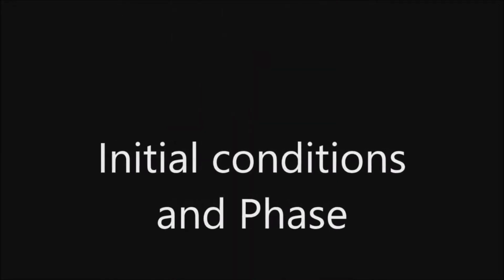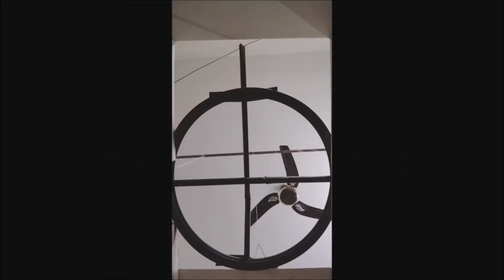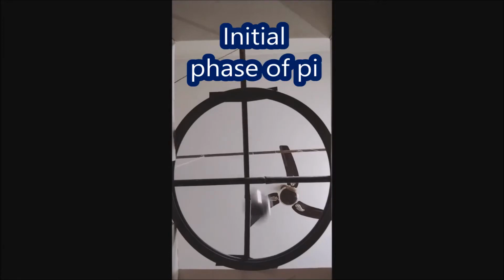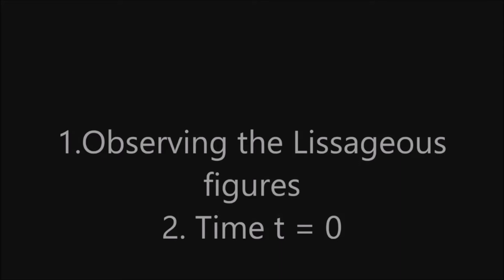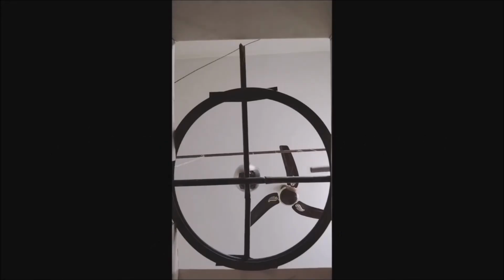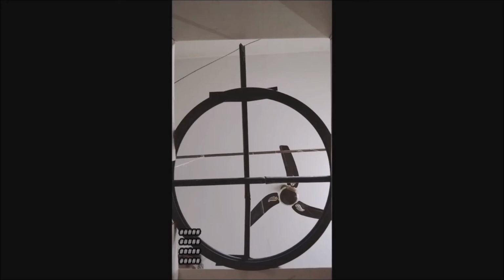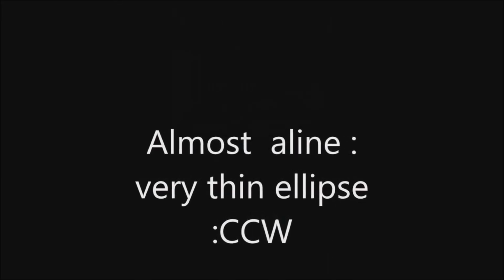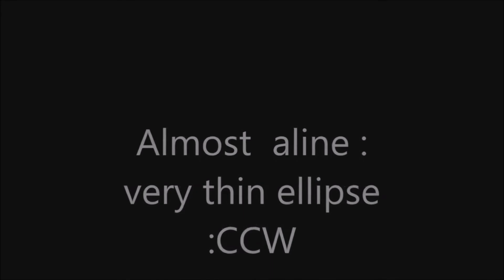4_9 Seeing Lissageous figures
In this video I let you see the lissageous figures  - using the items that are lying around - ZERO COST. I use a kitchen utensil an oscillator hung to a curtain rod.  The items used are  -
1. One utensil
2.Cooker gasket
3. Two broom sticks
4.thread
The simplicity and beauty of this system is equal frequencies in both the x and y directions. This is what is discussed in may of the BSc textbooks.
The phase difference, between x and y oscillation, is vey important and decides the the path of the object -
1. Ellipse  ( Any phase -difference  other than 0; Any amplitudes)
2.Straigh line'(Zero phase difference; any amplitudes)
3. Circle (phase difference = pi/2;Equal amplitudes)
For a colorful visualization of this  concept, you can see this video -